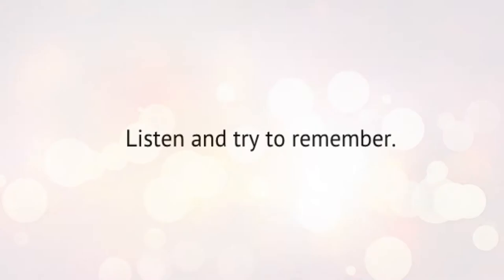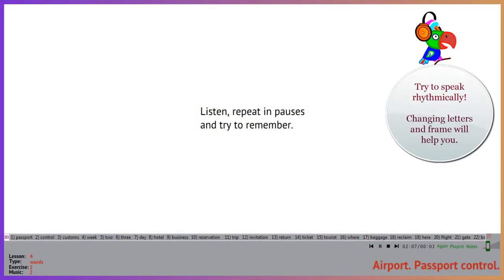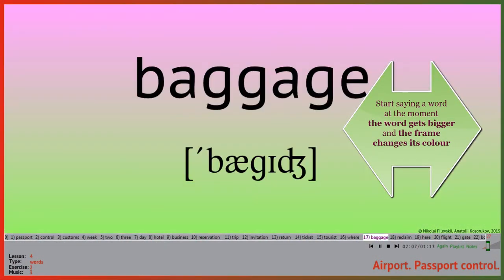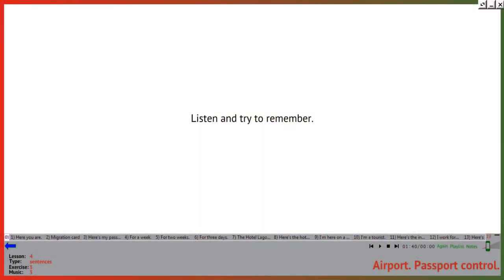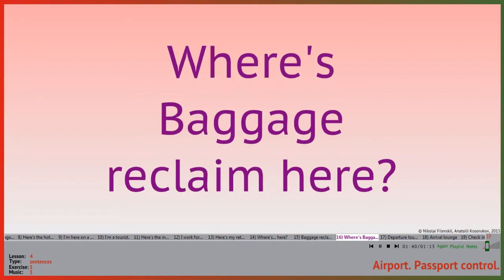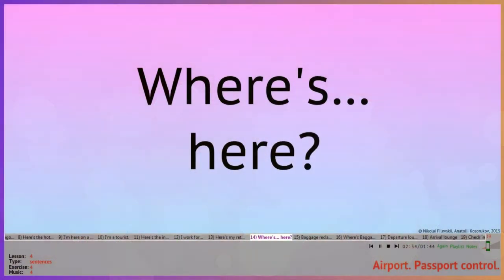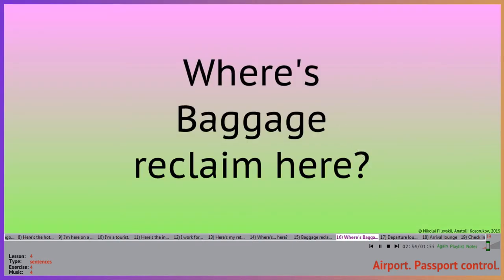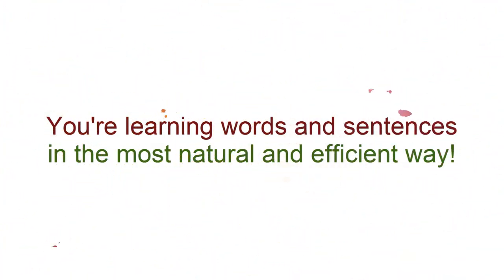‘English with Music’ - computer program based on JAZZ CHANTS ideas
SERIES OF COMPUTER PROGRAMS BASED ON JAZZ CHANTS IDEAS
EASY TO USE IN CLASS AND FOR SELF-STUDIES

• You can set the necessary number of repetitions of either all the words and phrases in an exercise or only the chosen ones.
• An easy to follow pronunciation.
• Different dynamic background effects.
• Instead of a slider the program has tabs to easily find and repeat playing a word or phrase.
• A user-friendly presentation of our programs in your computer with the help of the innovative viewer.
• No distortion on screens of any sizes.
• Signals to start speaking at the proper moment.

‘English with Music in Two Weeks’ is a language teaching karaoke-program.
Karaoke type exercises guarantee 100% memorization!
You’ll remember words and phrases as well as the lyrics of your favourite song!

‘English with Music in Two Weeks’ is the undoubtedly unique program that has set words and even whole phrases to original musical compositions.

We have set English to music!

Now karaoke is not only great fun, but a powerful and natural way to learn a foreign language!

240 exercises, 200 of them are karaoke type exercises.
200 original musical compositions.
7 hours of high quality recordings.

The course consists of ten lessons. Some of the topics are:
Greetings. Introduction. Farewells. Airport. Passport control. Places in an airport. Baggage. Shopping. In the office. Internet. Problems in a hotel room. In a restaurant, etc.

The course is for beginners and everyone willing to memorize English words and phrases, which are the building blocks of a language. The emphasis is laid on the development of speaking and pronunciation skills, listening comprehension.

Fast and easily you'll learn words and phrases repeating them rhythmically to different musical accompaniments.